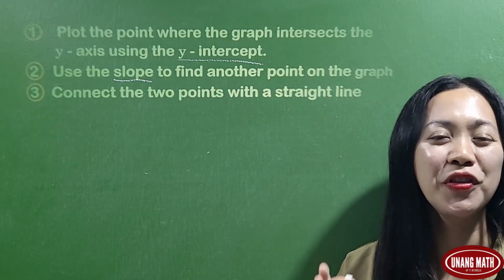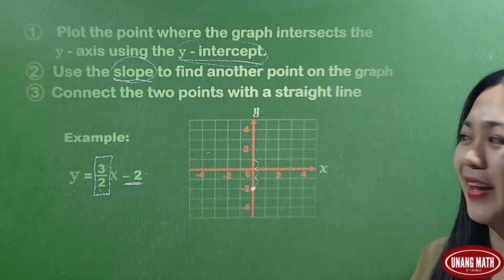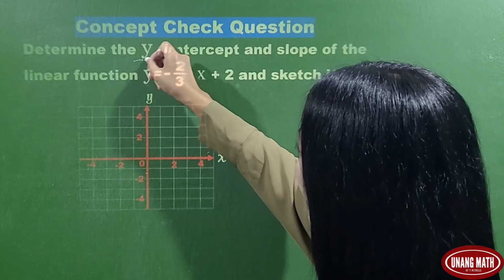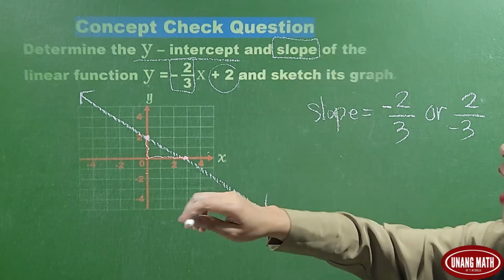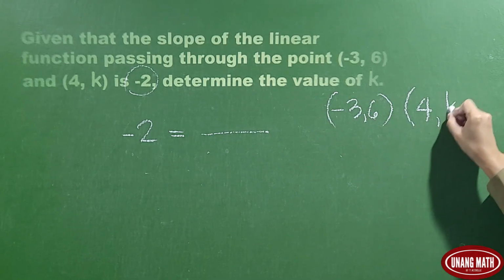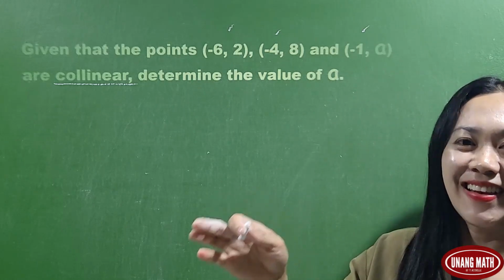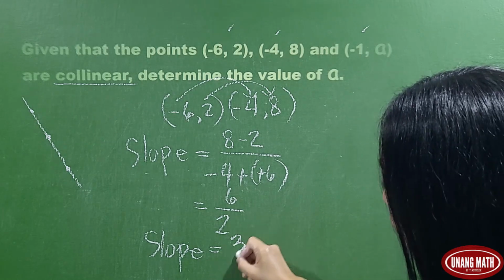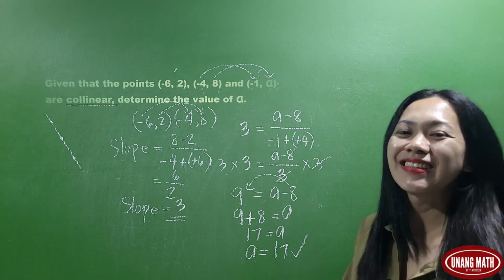GRAPHING USING THE SLOPE AND Y - INTERCEPT / MATH TUTORIAL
Episode 157: Graphing using the slope and y - intercept